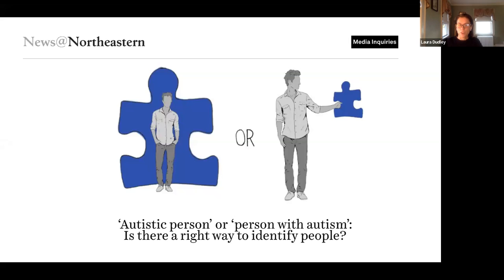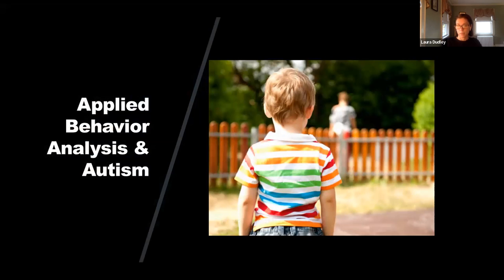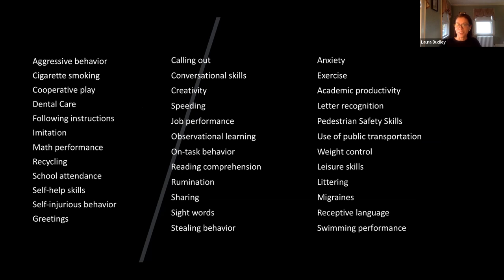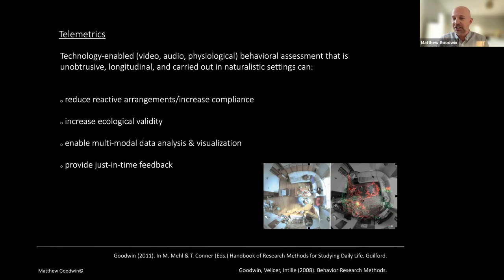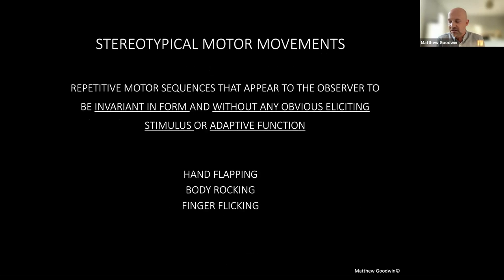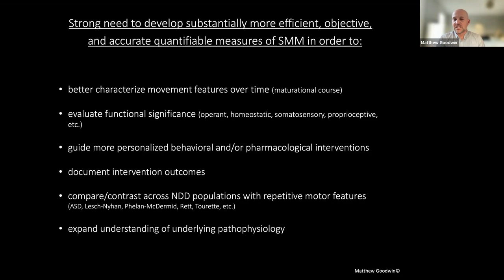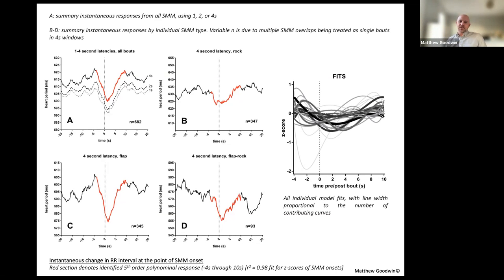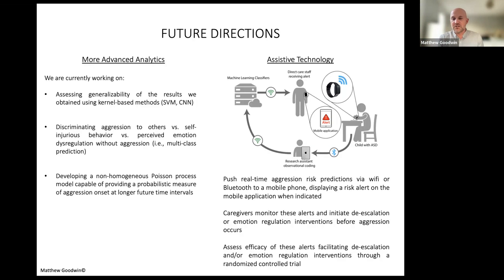Research Exchange and Conversations on Autism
Our seminar series on mental health research brings together researchers from a diverse array of fields in order to engage with important topics under the broad umbrella of mental health.

Speakers
Laura Dudley
Associate Clinical Professor
Bouvé College of Health Sciences

Matthew Goodwin
Associate Professor
Bouvé College of Health Sciences, Khoury College of Computer Sciences